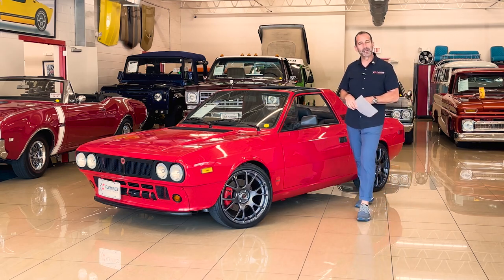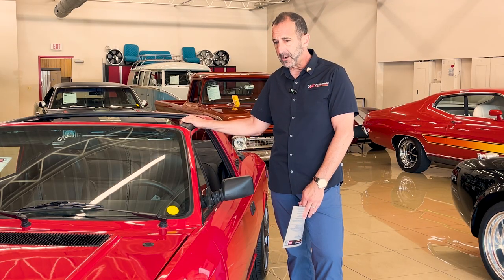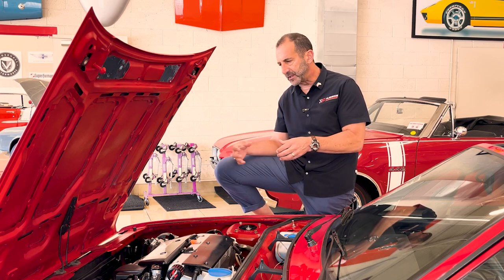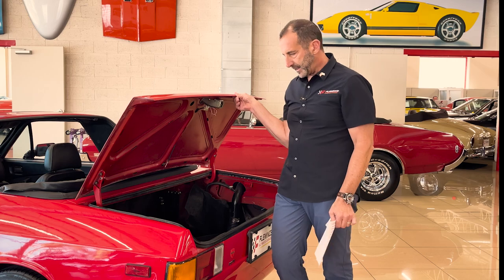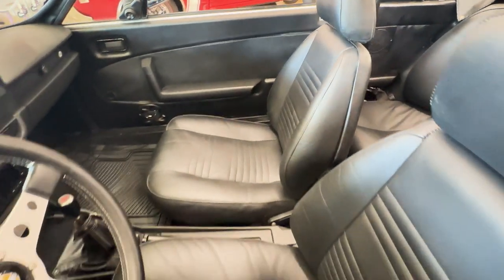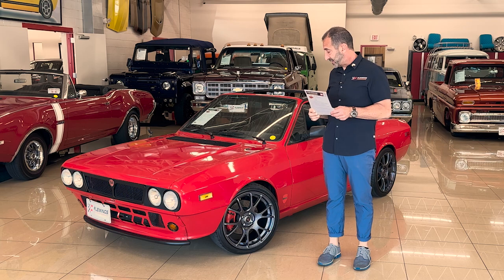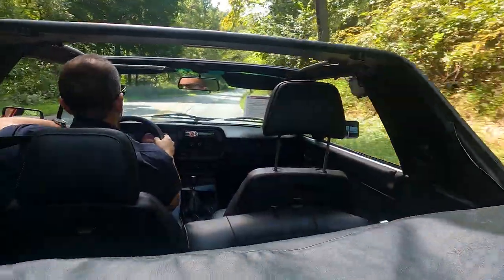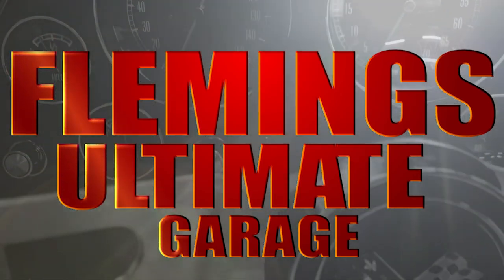K SWAPPED 1982 Lancia Beta Zagato Stradale